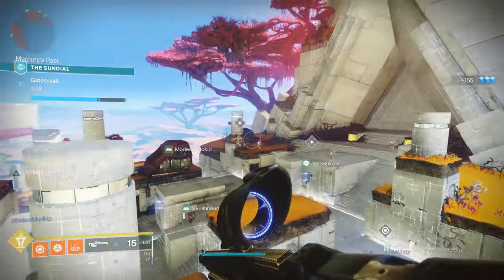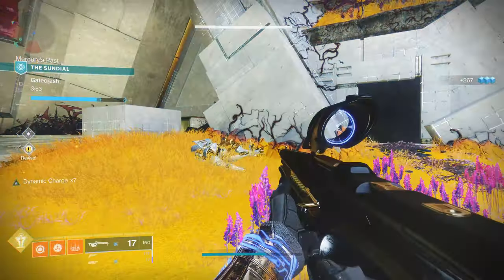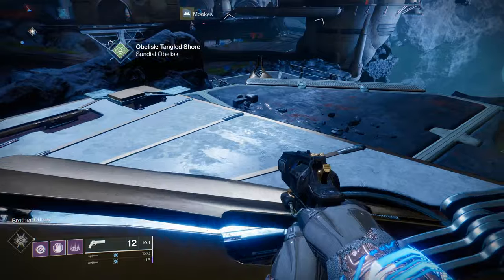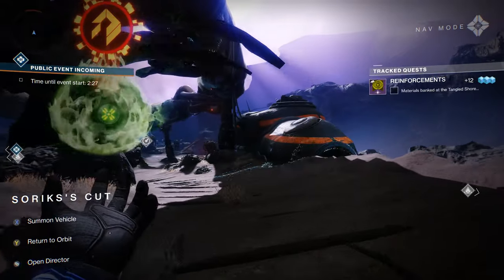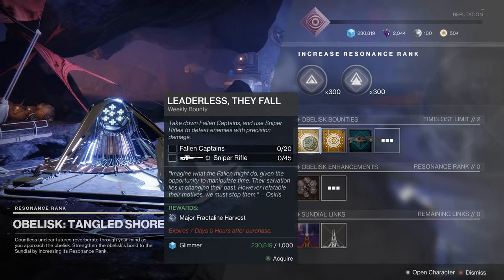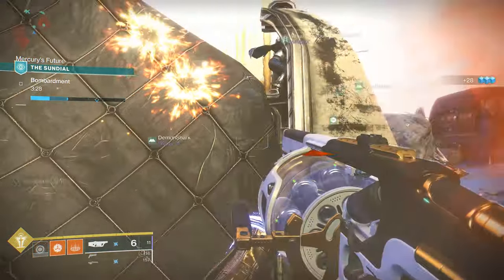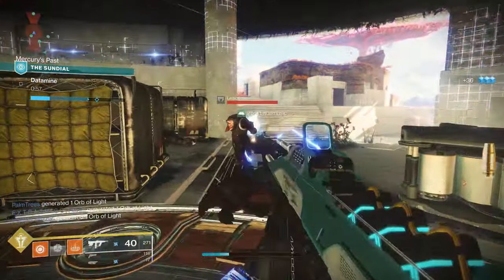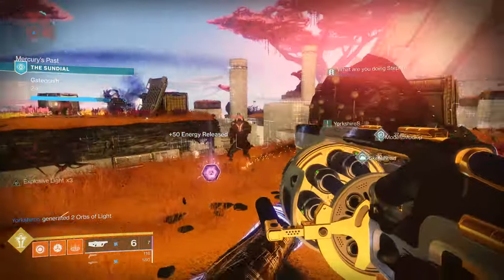Destiny 2 Season of Dawn | The Sundial 6-Player Activity - Full Obelisk Quest & Rewards Guide!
The Sundial is a new 6-man activity in Destiny 2 Shadowkeep's Season of Dawn, that works in a similar manner to the Menagerie. You can also customize the rewards therein via the Obelisks that you activate on the Tangled Shore and Mars.